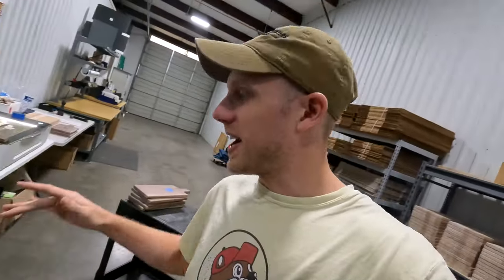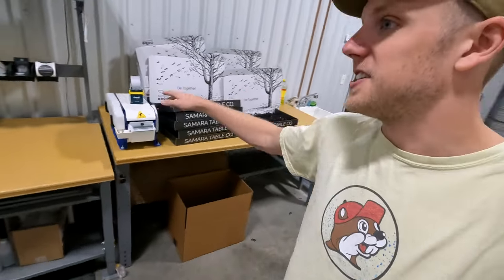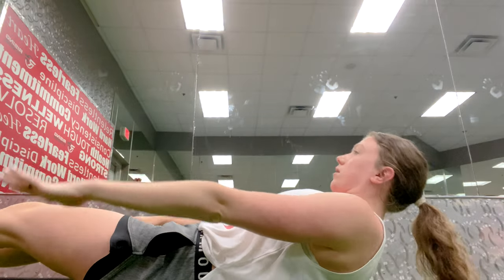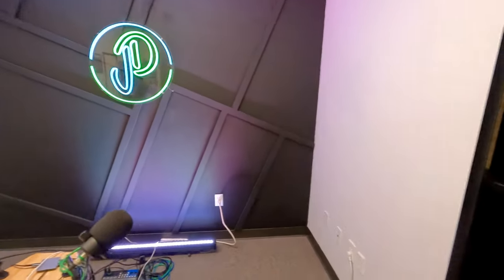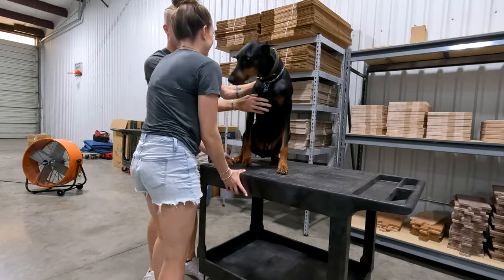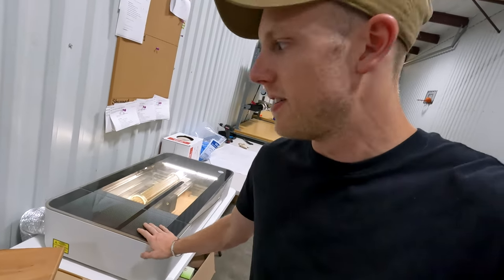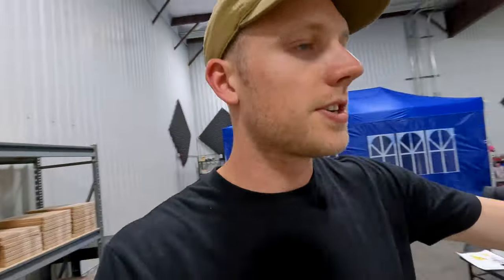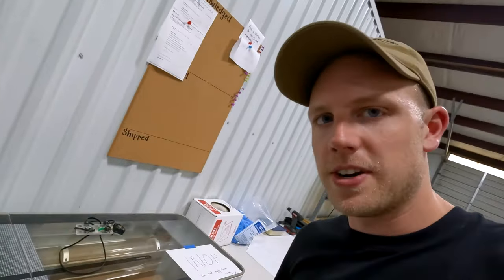our BUSIEST WEEK EVER! (And the Glowforge Laser BROKE!)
➡️ Run a business?

This video is about how our small woodworking and furniture business selling cutting boards and charcuterie boards dealt with a broken Glowforge. The Glowforge is a great machine, but like any piece of equipment, it will need replacement parts and maintenance to keep operating smoothly. It was so nice to have thought ahead and purchased a second machine for our small business. Having redundancy for our most critical piece of equipment really saved us this week!

00:00 Intro
00:08 Selling and shipping 19 Cutting Boards in one day
00:53 Using 2 Glowforge Pro lasers at once
01:19 Rant about bananas
01:37 Operating a Glowforge Pro
02:39 Davis is an idiot
03:23 Finishing 19 cutting and charcuterie boards
04:03 The first sign something is wrong...
04:38 The next morning (our daily routine)
05:45 How we got our cat
06:00 The Morning Show! w/Jennie and Davis
07:03 Making a YouTube thumbnail
08:20 Where to get help starting a woodworking business!
09:29 The day the Glowforge Pro broke...
09:54 Engraving 15 cutting boards in 1 day
11:01 We realized the Glowforge is broken.
12:01 We found the problem!
12:20 The exact part that broke
12:48 How GREAT these Glowforge machines are
13:18 Ordering replacement parts
13:45 The BIG lesson from this week!

Fan Mail:
Jennie & Davis
8524 Hwy 6 N
Box 533
Houston, TX